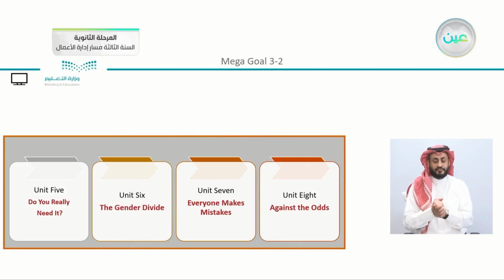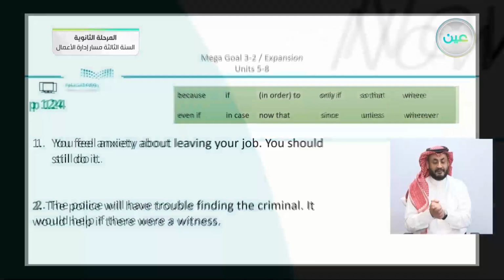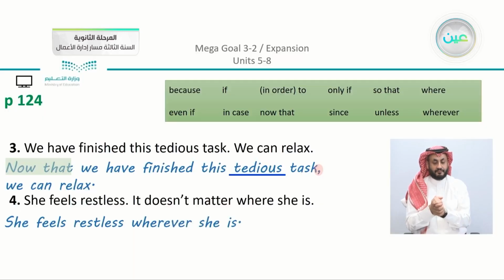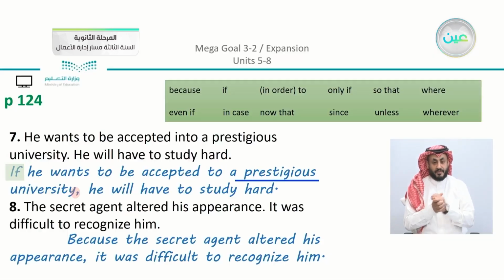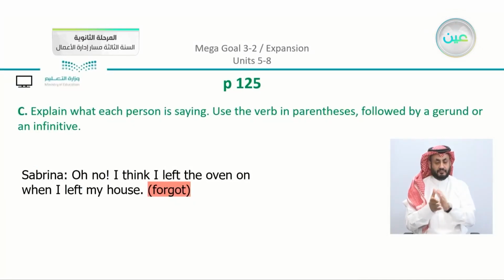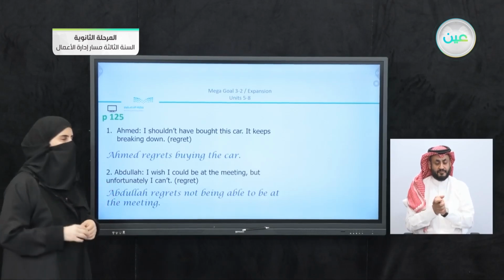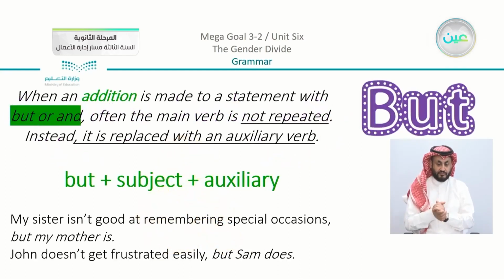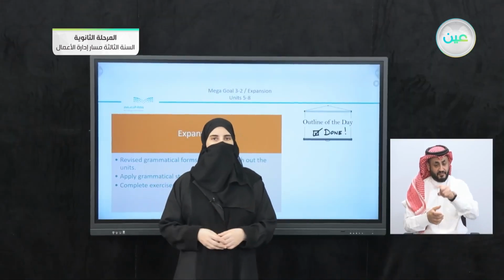Expansion Units 5-8 (pp.124-125) - اللغة الإنجليزية (3-2) - المرحلة الثانوية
الحصة الخامسة - الأحد - الأسبوع السابع - المرحلة الثانوية – السنة الثالثة مسار إدارة الأعمال - الفصل الدراسي الثاني